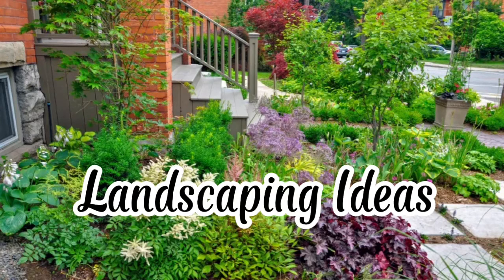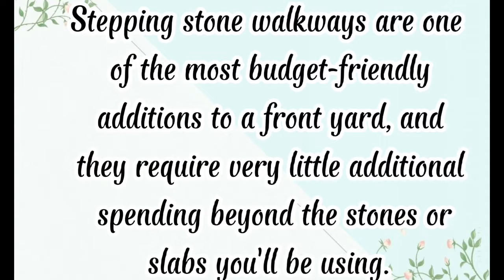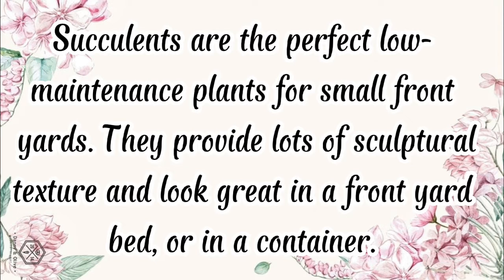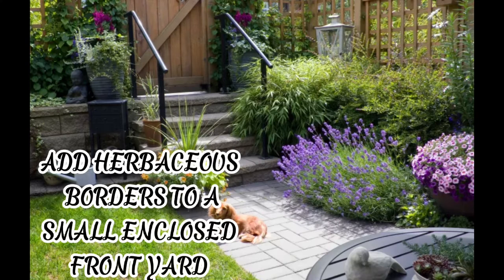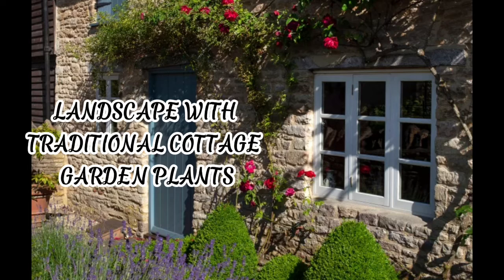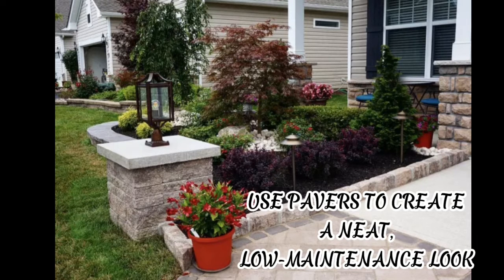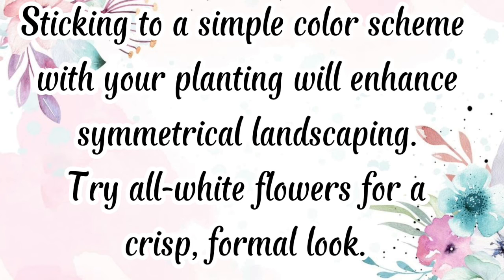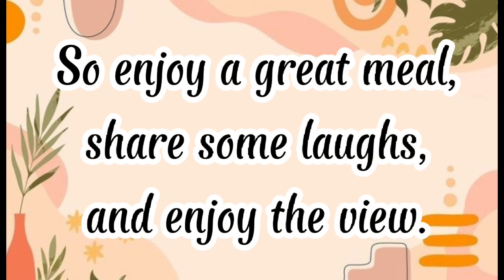Low Budget Landscaping Ideas